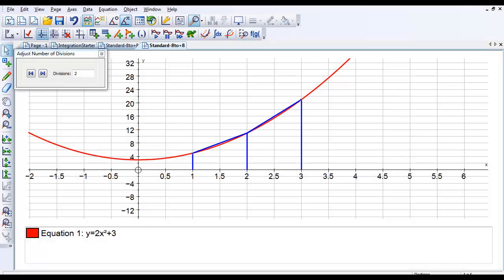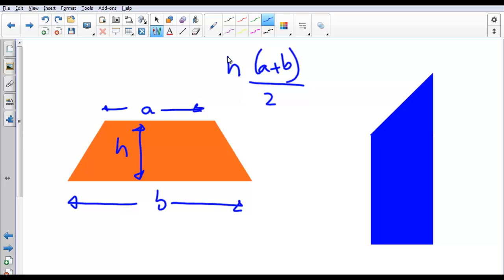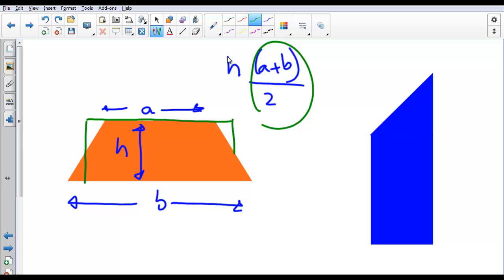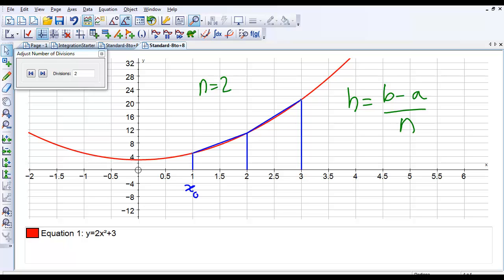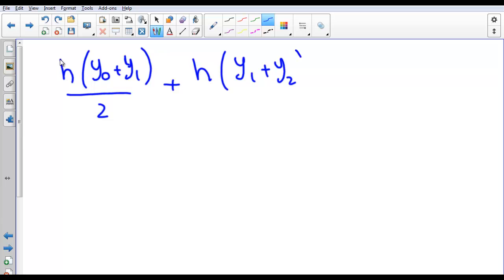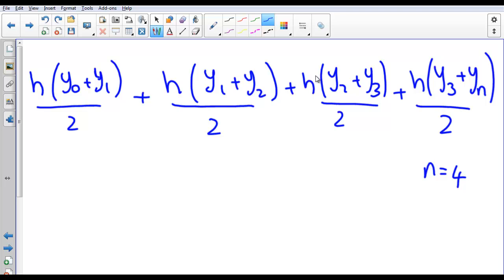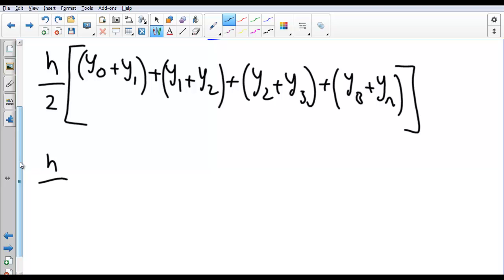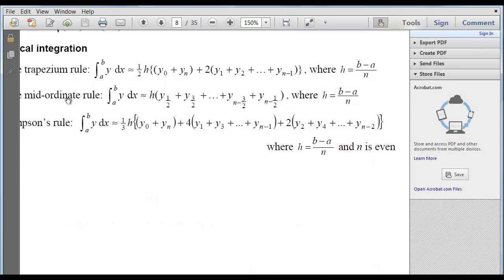Deriving the Trapezium Rule